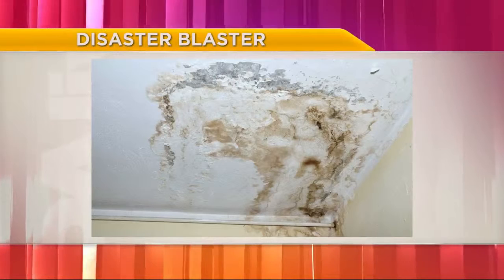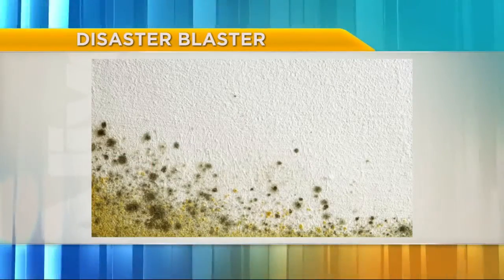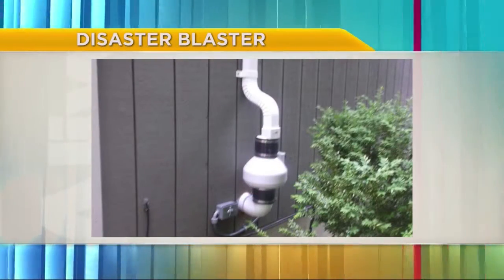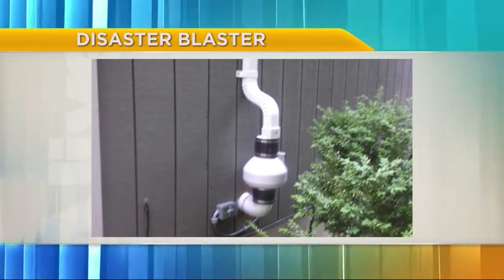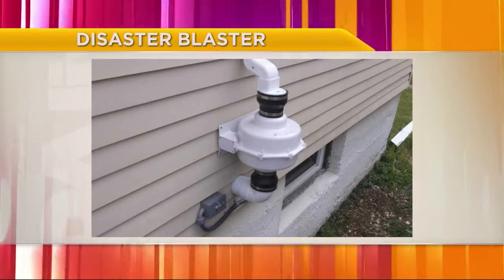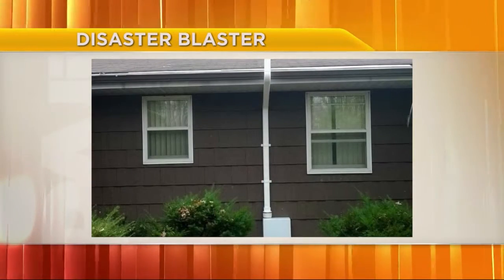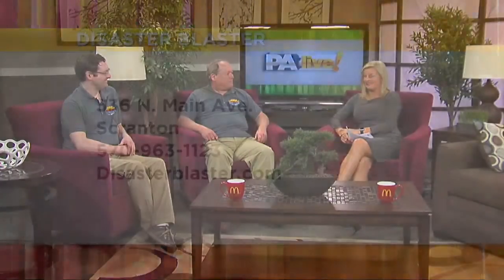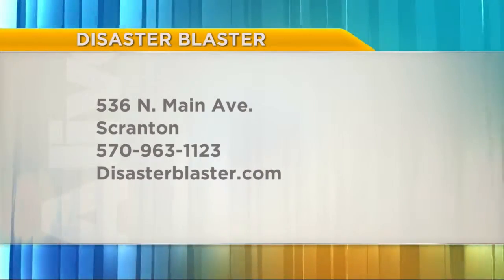PA Live - Questions about Home Buying & Home Inspections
We were excited to have the opportunity to answer some questions on PA Live about Home Inspections and what happens when your Home Inspector finds an issue!